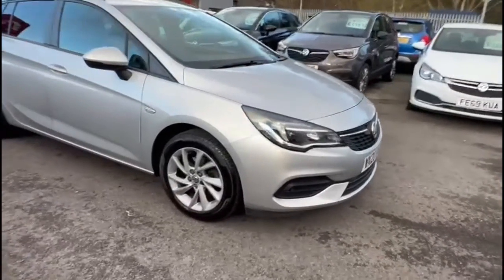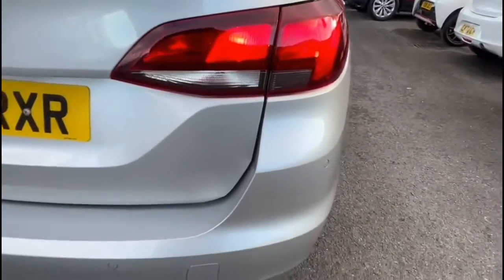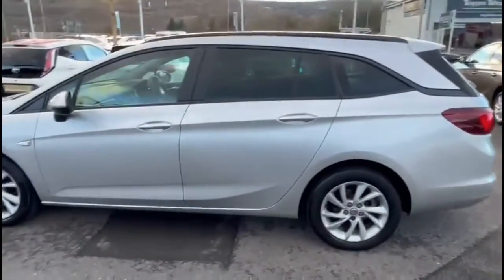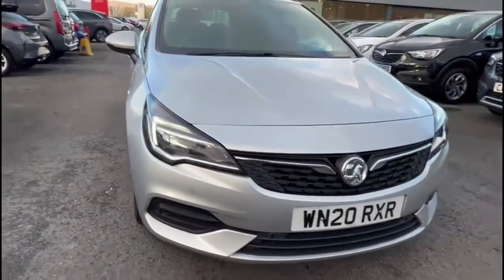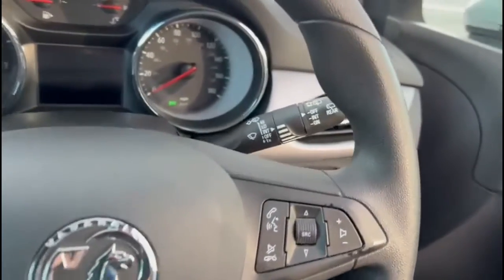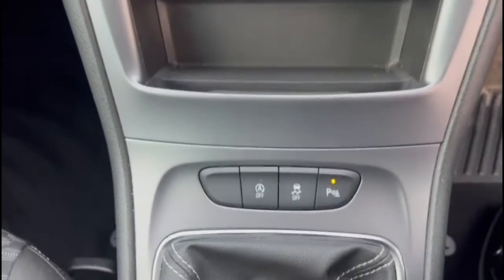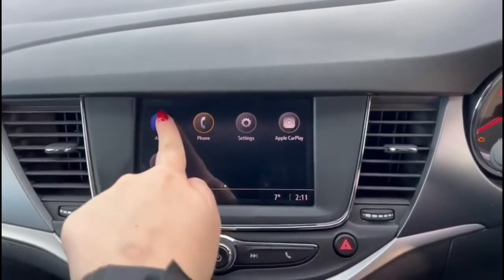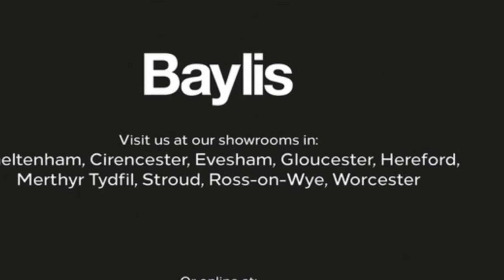Vauxhall Astra Sports Tourer 1.2 Turbo SE 5dr 2020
Vauxhall Astra Sports Tourer 1.2 Turbo SE 5dr available at Baylis Southern